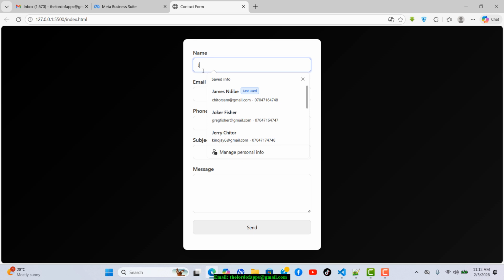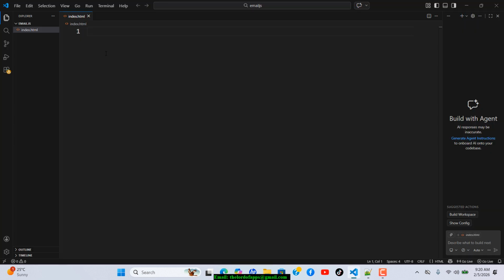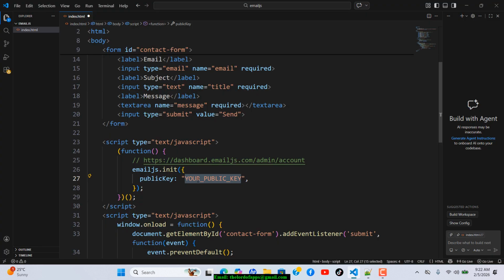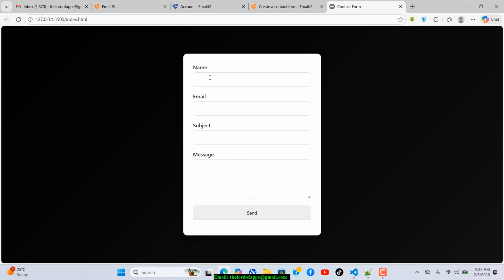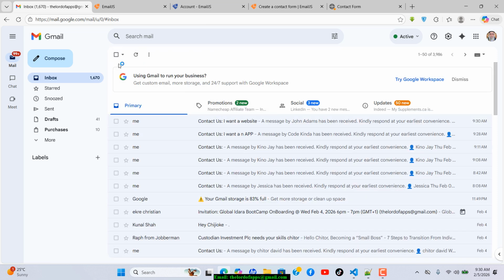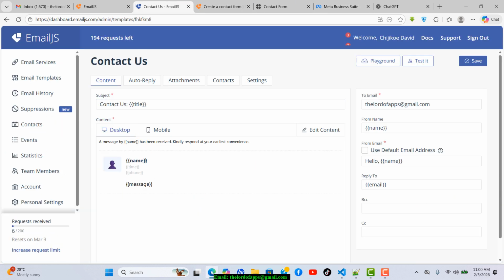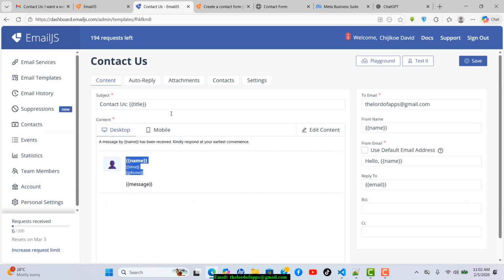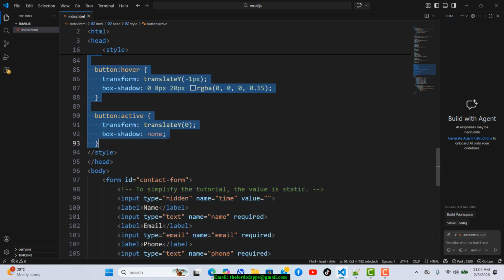Sending email in HTML with Email JS (No Backend) - Part 2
Sending Email in HTML with EmailJS (No Backend) – Part 2

In Part 2 of this EmailJS series, we take things further by improving our HTML email form and JavaScript logic — still with no backend required 🚀

This video focuses on form validation, error handling, and better user experience when sending emails directly from the browser using EmailJS.

What you’ll learn in this video:

Validating form inputs (name, email, phone, message, etc.)

Handling success and error responses from EmailJS

Displaying user-friendly success and error messages

Improving form UX with JavaScript

Best practices for client-side email sending

Basic knowledge of HTML and JavaScript

This tutorial is perfect for contact forms, landing pages, and portfolio websites that need email functionality without server-side code.